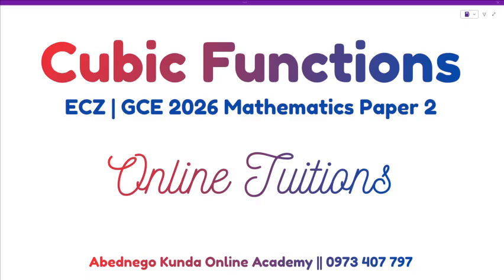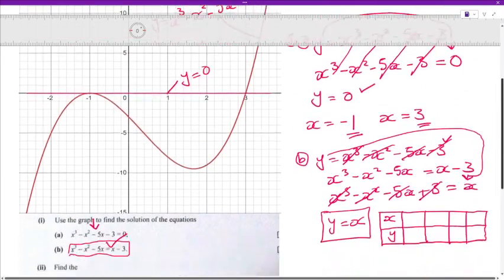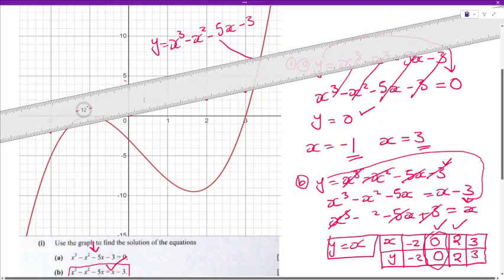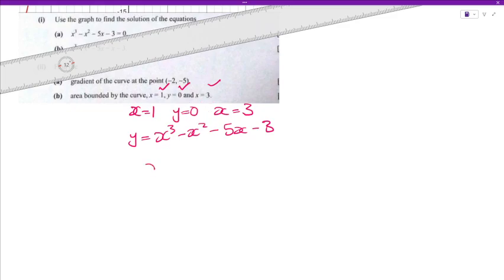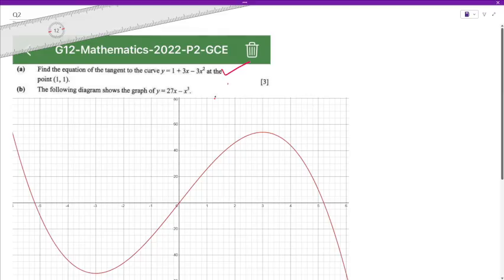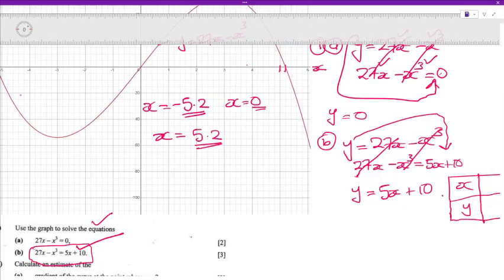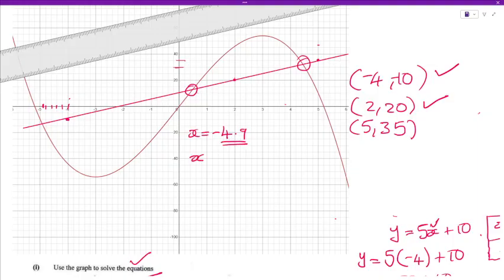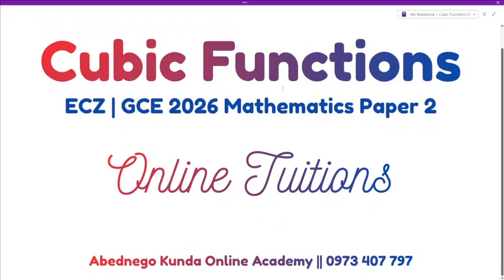Cubic Functions P2 Lesson 1 || for tuitions